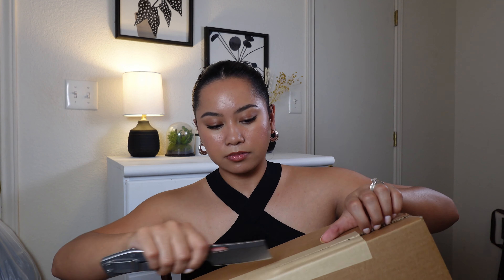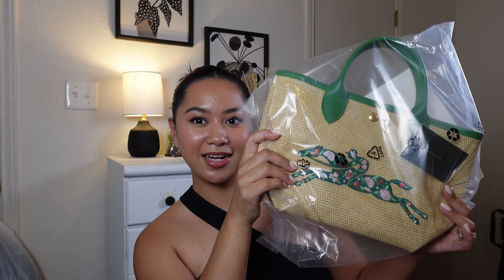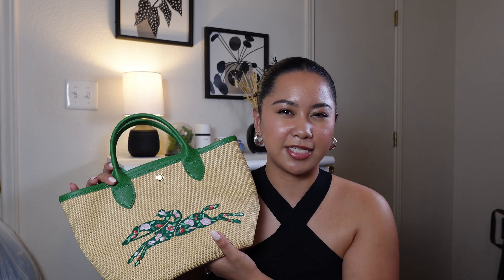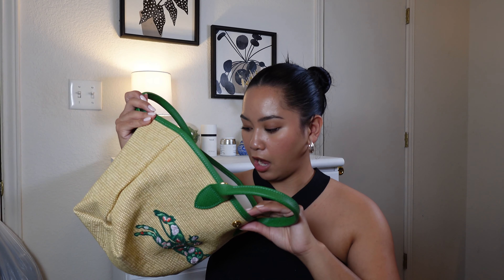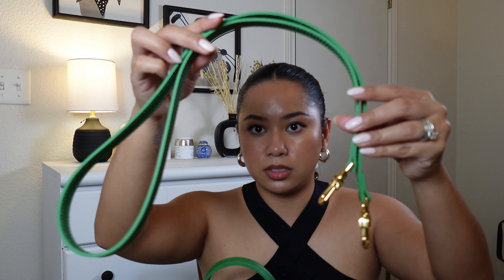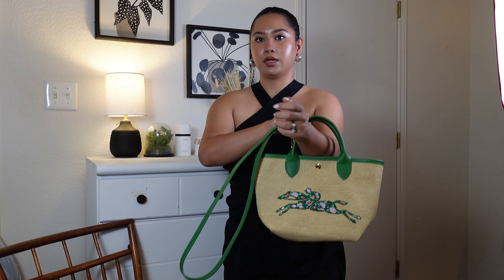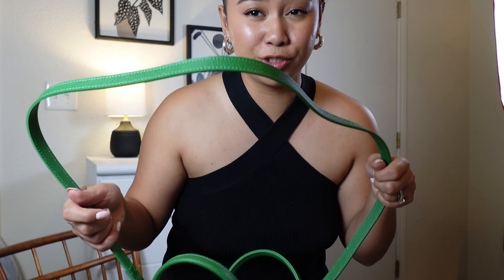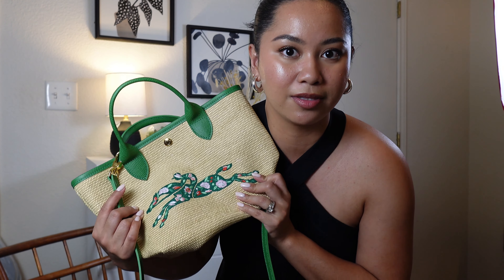Longchamp Le Panier Rafia / Straw Bag Unboxing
Hello my dearest friends!
My name is Mekaela and I share my love for anything beauty, and my life with all of you! All makeup and skincare reviews I make will be based on my oily, acne-prone skin. I appreciate your love and support! Salamat po! ♡ I'm so excited to use my bag for this spring and summer! What do we think about the Longchamp Le Panier (Basket Bag) ? :)

Product mentioned:
** UPDATE **
After uploading this video, I was looking for the exact bag that I have online and to link here so ya'll have easy access, BUT I CANNOT FIND IT ANYMORE :(

This is a similar style in a beautiful tan color but not embroidered:

This one is also an XS basket bag with Longchamp logo prints:

** All reviews and opinions are based on my overall experience. Some products are sent to me as gifts and will be disclosed as part of *PR. I may earn some commission on linked products, I appreciate your support! Salamat po! **